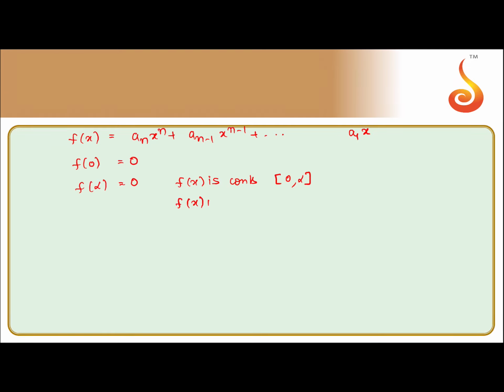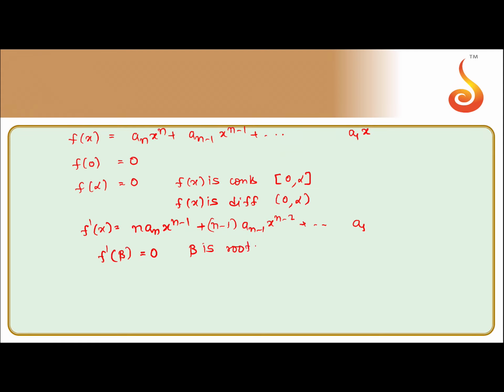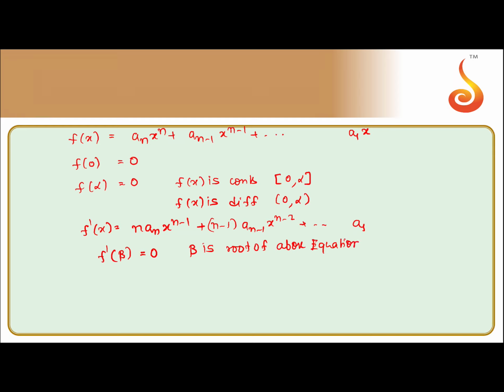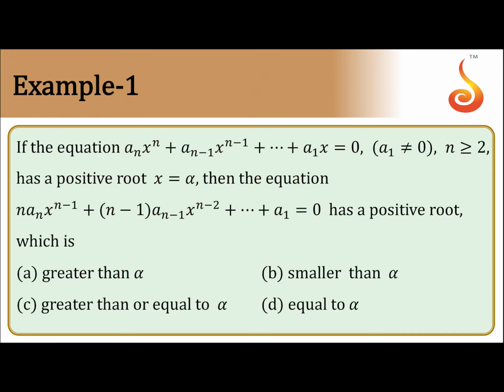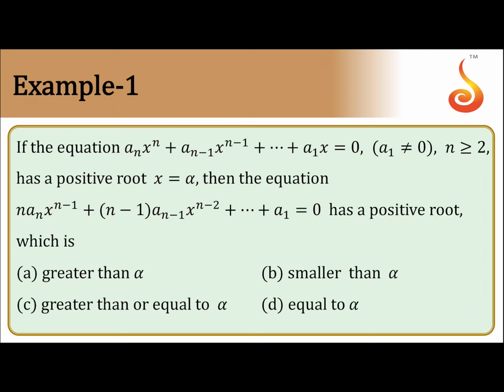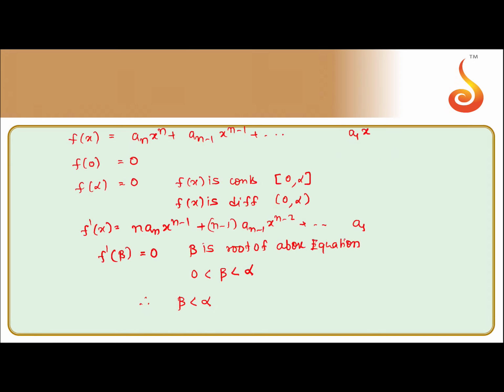PU 2 | JEE S2 | Maths | Continuity & Differentiability | Lecture 08 | Slide 01 | EX 1